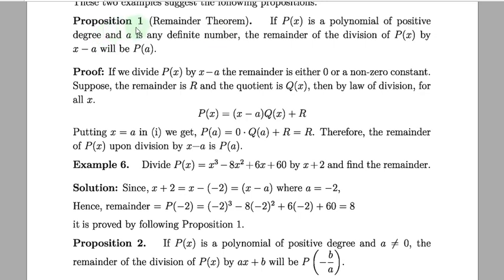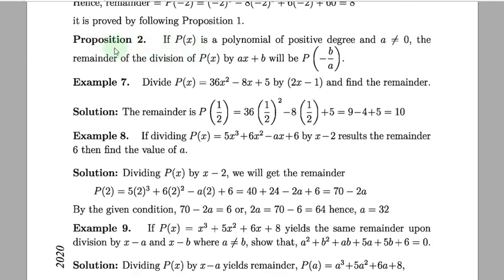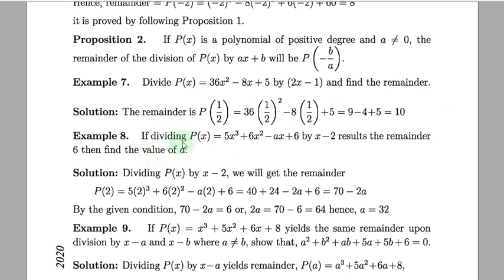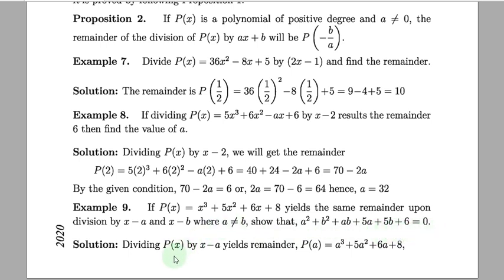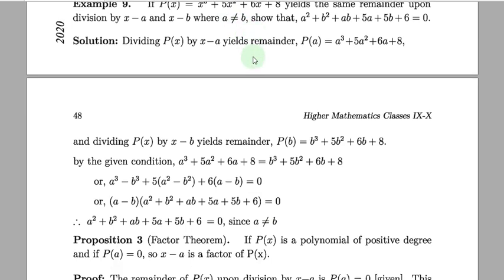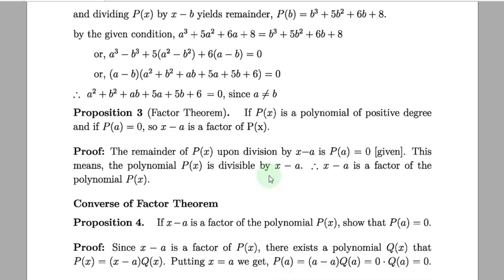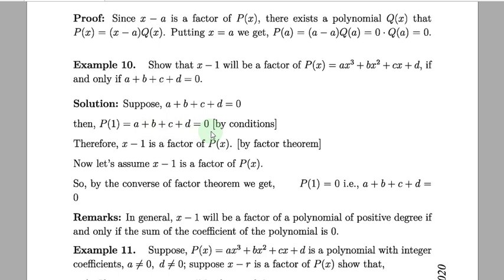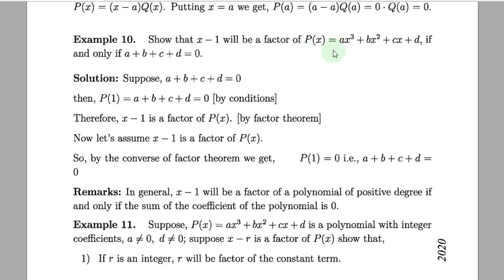Factor Theorem (Ch-2, Higher Math-IX)_L-3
In this Video Remainder Theorem of Algebra has been discussed and some related examples have been explained.